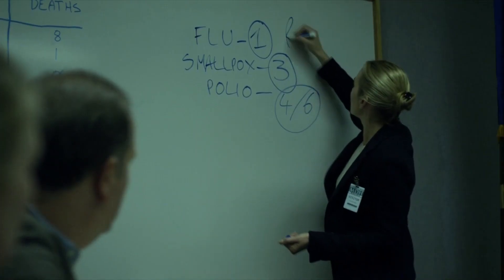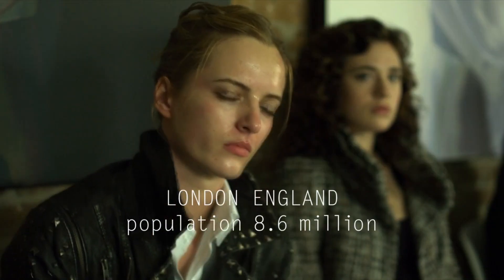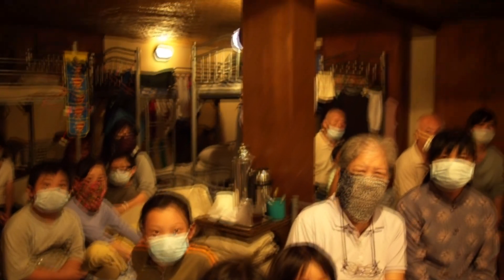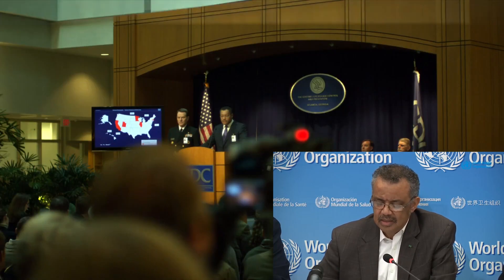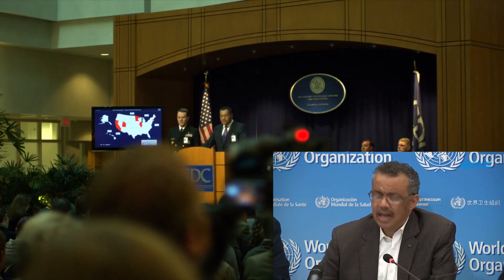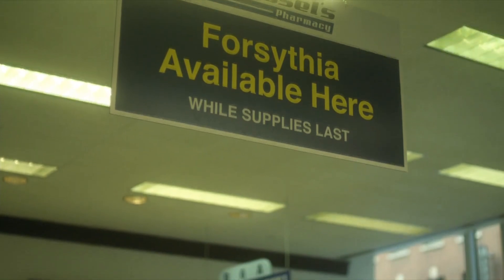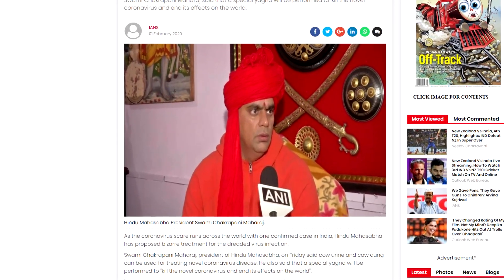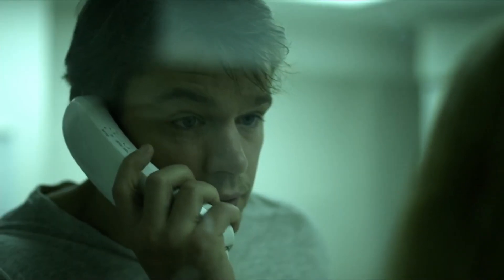Novel Corona Virus Outbreak 🦠 VS Contagion's MEV-1 Virus 😷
A brief, simple comparison between the Novel Coronavirus and the fictional MEV-1 virus from Contagion.

Remember to wash your hands more often over the next few months as the situation unfolds, and be well!